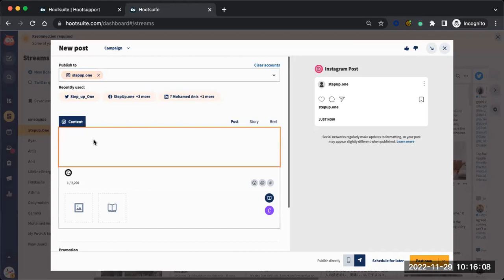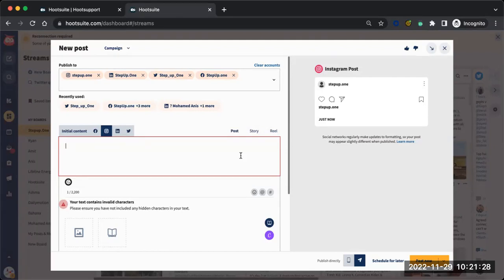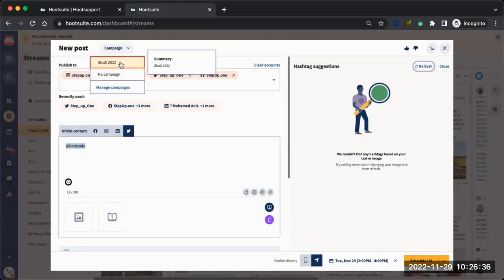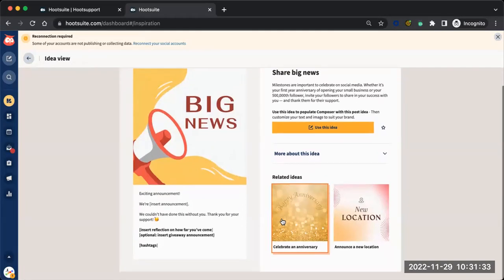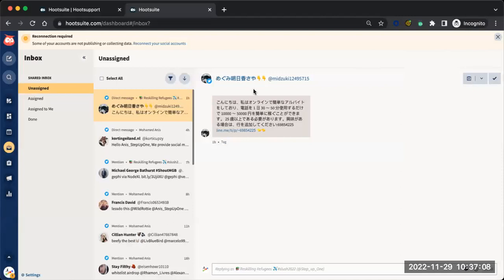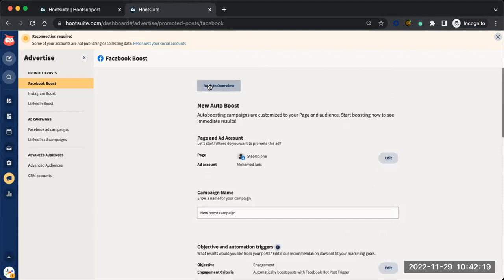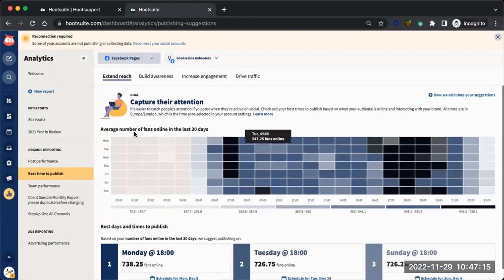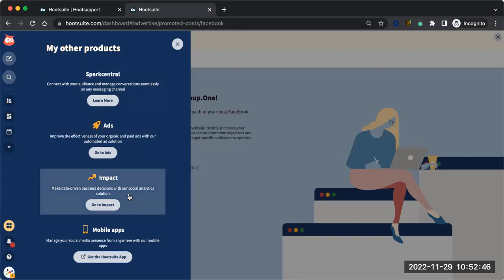Grow your reach and get more business with social media - HootSuite Platform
Hootsuite is a social media management platform that helps businesses grow their reach and get more business with social media. With Hootsuite, businesses can easily manage and optimize their social media presence across multiple channels, including Facebook, Twitter, Instagram, and LinkedIn.

One of the key features of the Hootsuite platform is its ability to schedule and publish content on multiple social media channels simultaneously. This allows businesses to create a consistent and effective social media presence, without having to spend all day posting and engaging with their audience.

Another valuable feature of Hootsuite is its analytics and reporting tools. These tools provide businesses with valuable insights into their social media performance, including metrics like engagement, reach, and conversions. This can help businesses identify what's working and what's not, and make adjustments to improve their performance.

Overall, the Hootsuite platform is a powerful tool for businesses looking to grow their reach and get more business with social media. By making it easy to manage and optimize their social media presence, Hootsuite can help businesses connect with their audience and drive more traffic and sales.